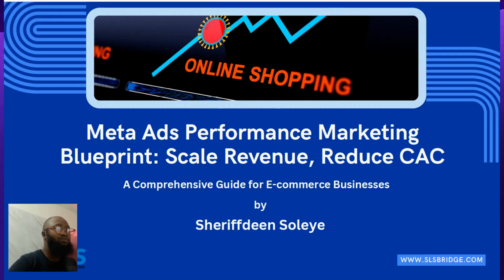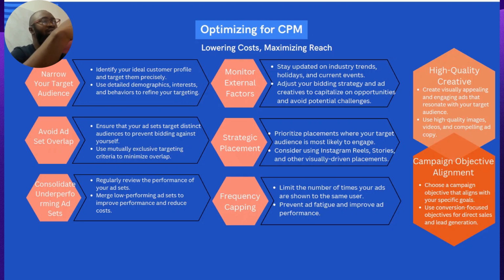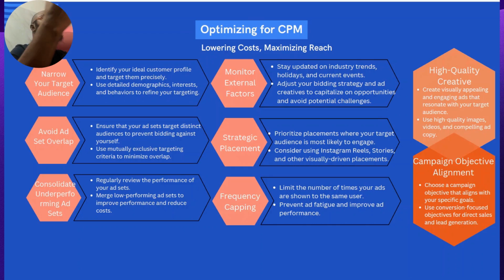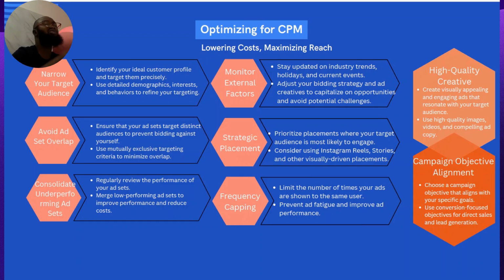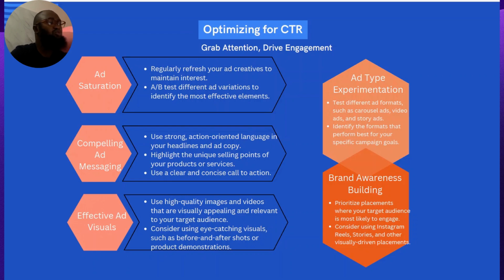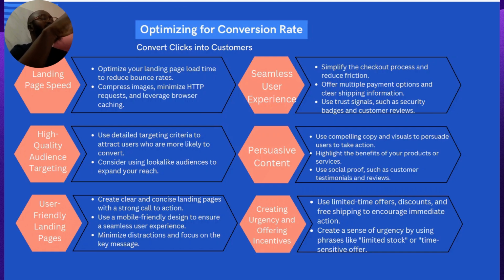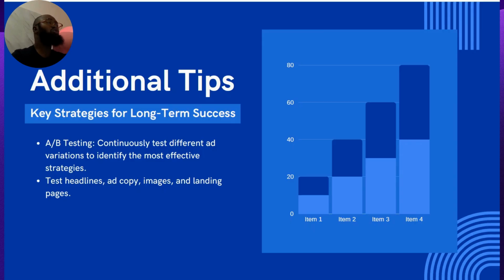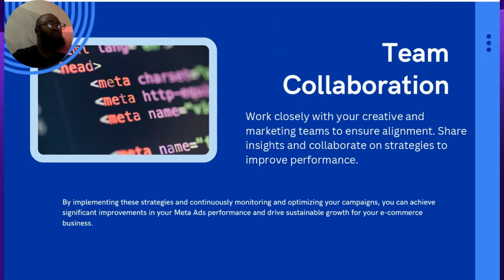Meta Ads Optimization Blueprint - Save Cost & Maximize Revenue (Free Template)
Discover the ultimate guide to mastering Meta ads and driving maximum ROI for your business!

Learn how to save costs, boost conversions, and optimize ad performance with proven strategies tailored for success on Meta platforms.  Transform your digital advertising with this powerful blueprint for Meta ads optimization!